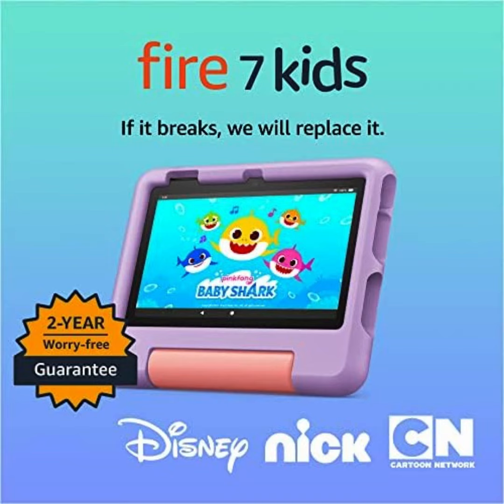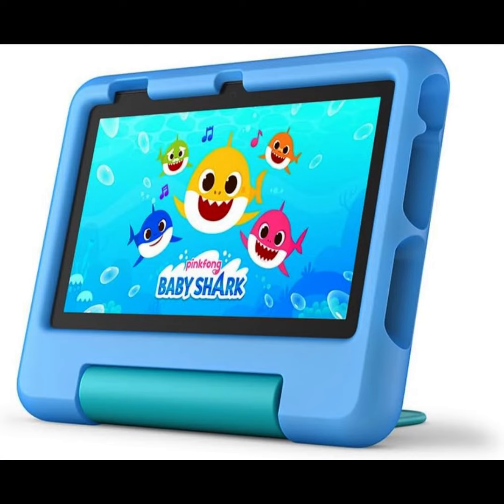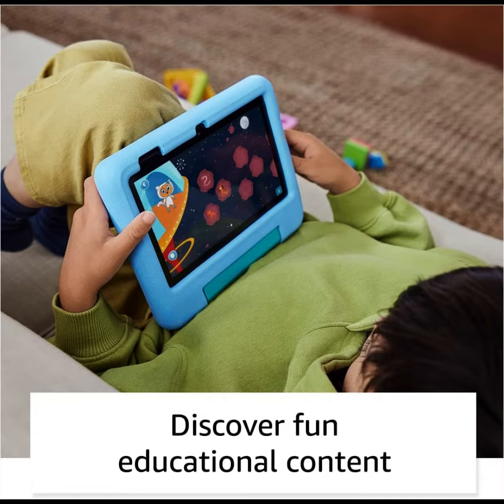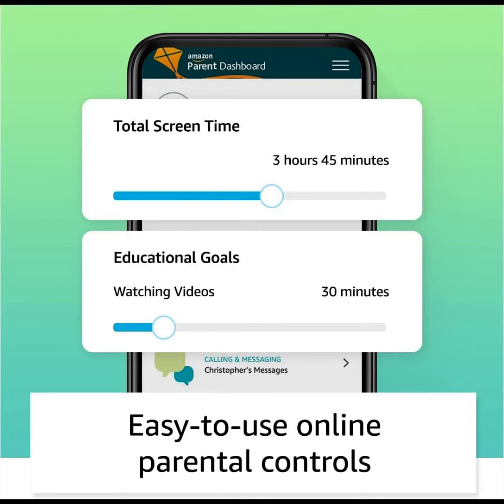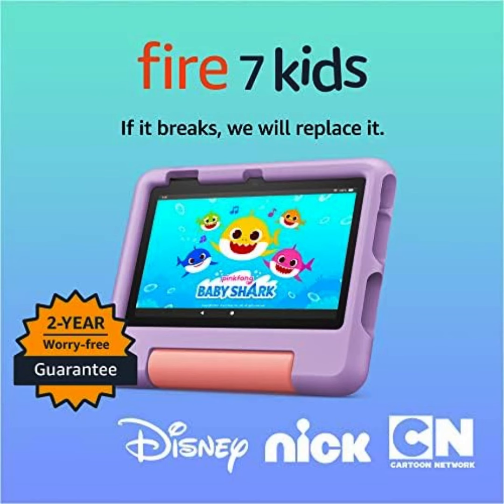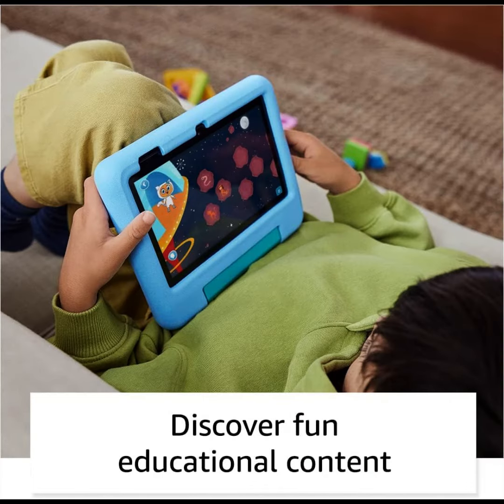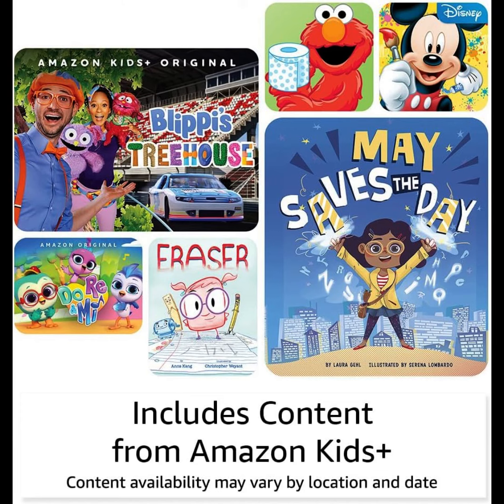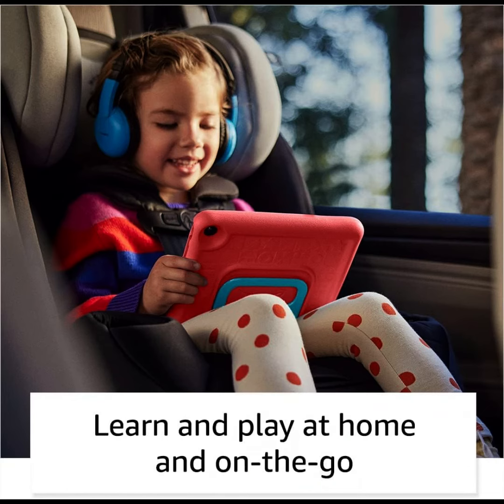Amazon Fire 7 Kids tablet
Amazon Fire 7 Kids tablet, ages 3-7. Top-selling 7" kids tablet on Amazon - 2022 | ad-free content with parental controls included, 10-hr battery, 16 GB
1-  Amazon Fire 7 Kids tablet

Chapters:
0:15  SAVE UP TO $70
0:29  2 YEAR WORRY-FREE GUARANTEE INCLUDED
0:34  CONTENT KIDS LOVE Includes a 1 year subscription of Amazon Kids
1:01  NO-HASSLE PARENT CONTROLS:
1:14  NOW 30% FASTER
1:34  NEVER RUN OUT OF SPACE
1:48  STURDY KID PROOF CASE